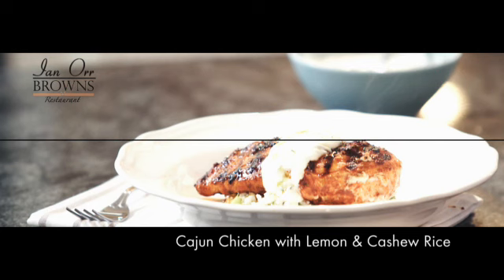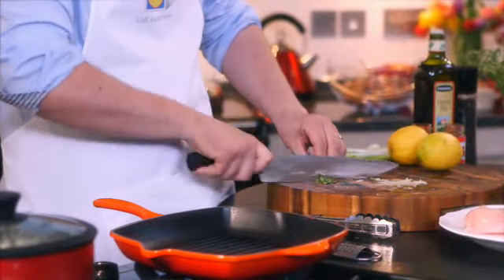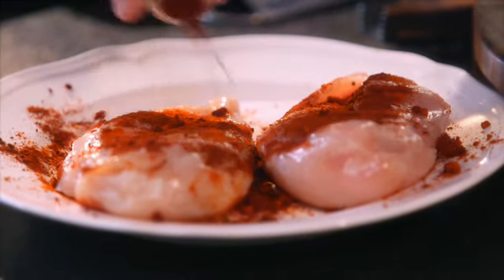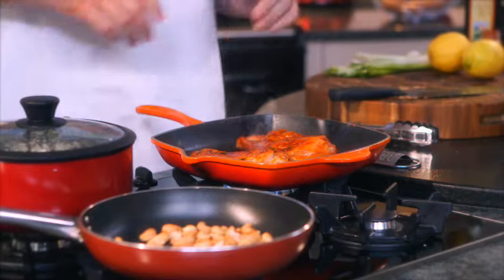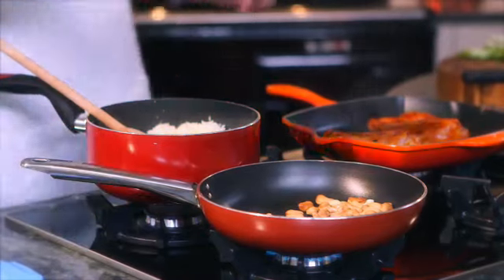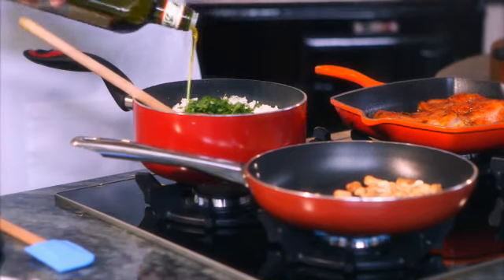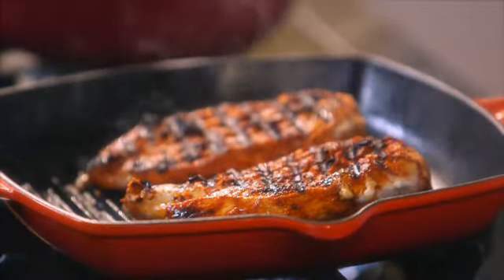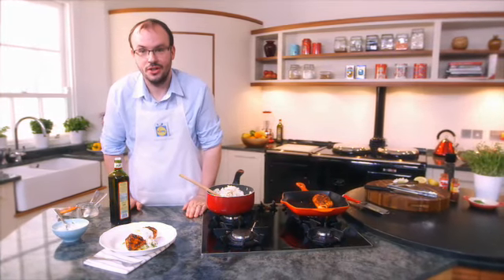Ian Orr Family Favourites 2014- Cajun Chicken with a Mint, and Lemon Rice Salad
Watch Ian Orr make his Cajun Chicken with a Mint and Lemon Rice Salad